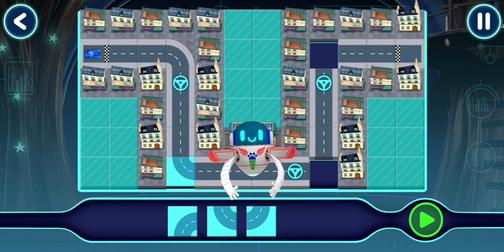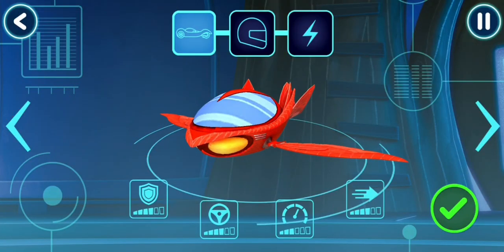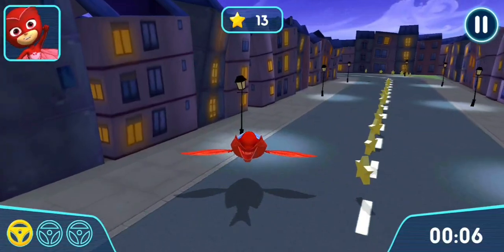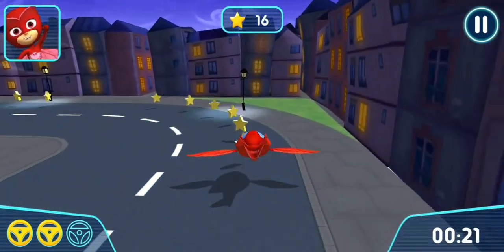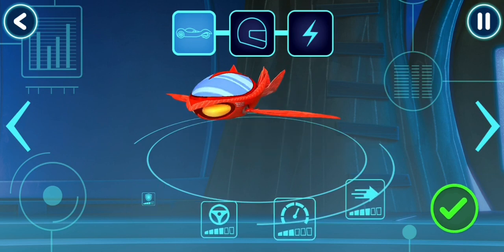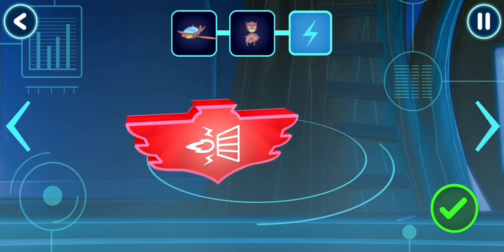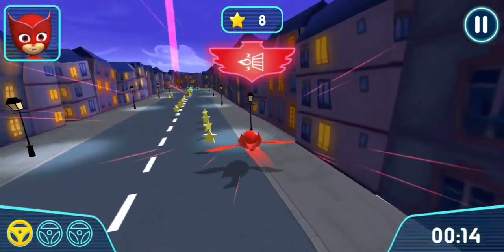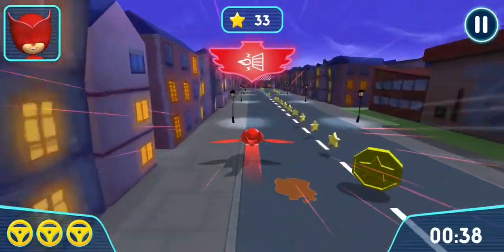Collection track make track here we go